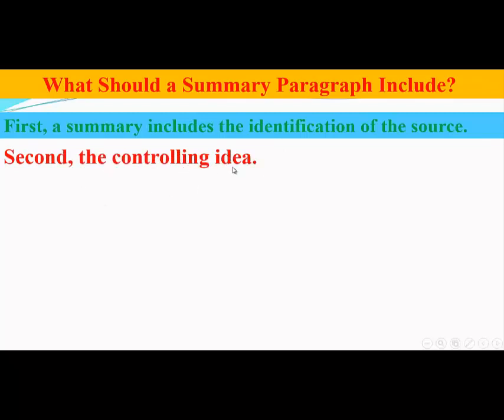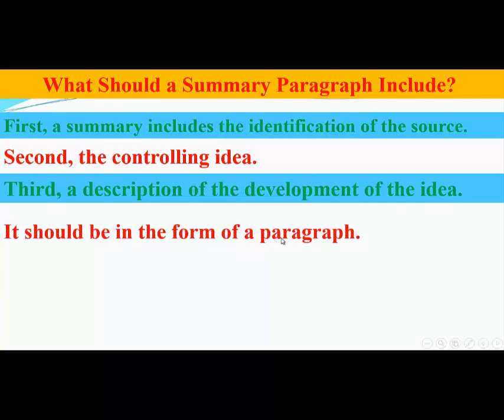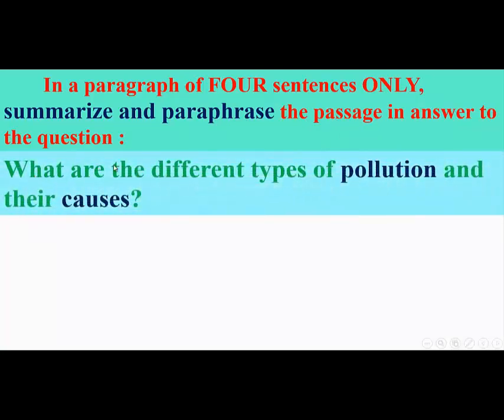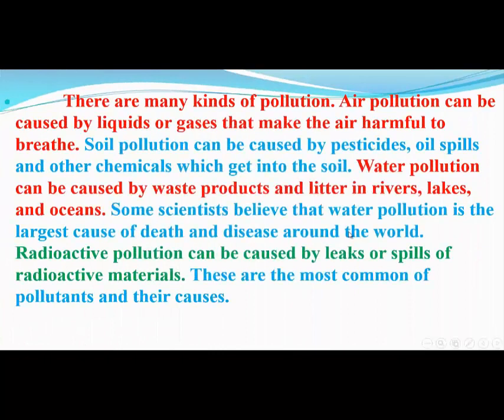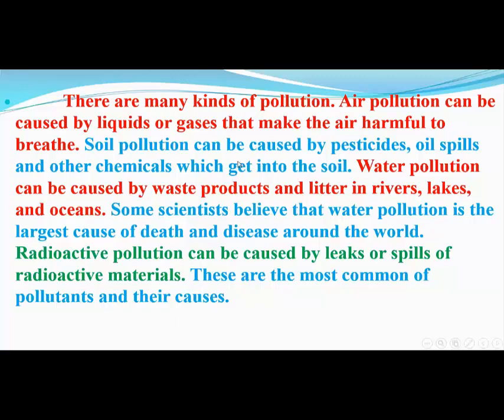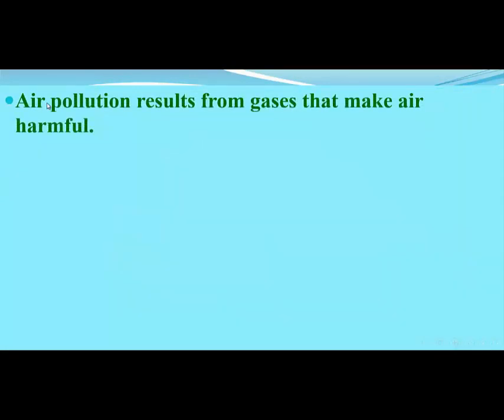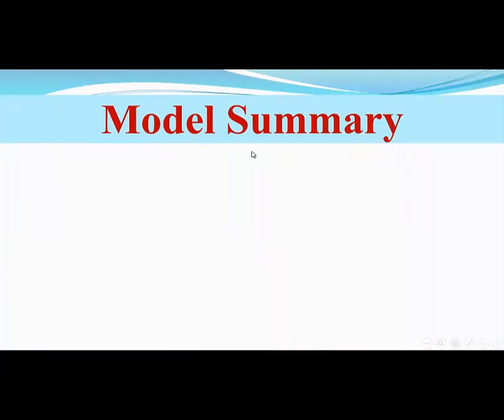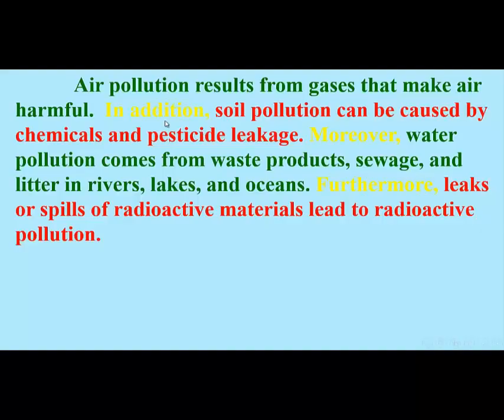Grade 11 Unit 1 lesson 5